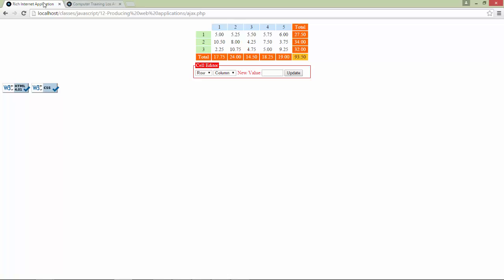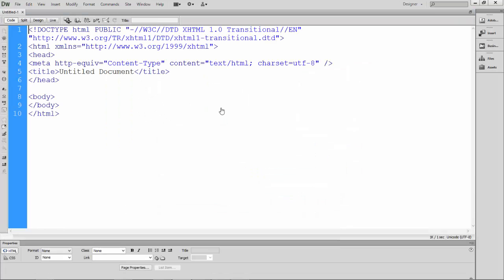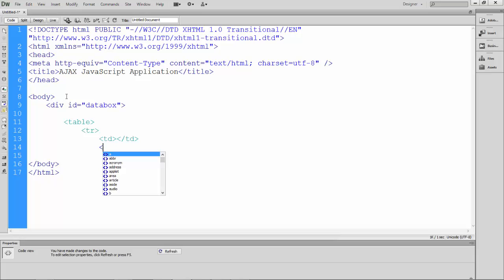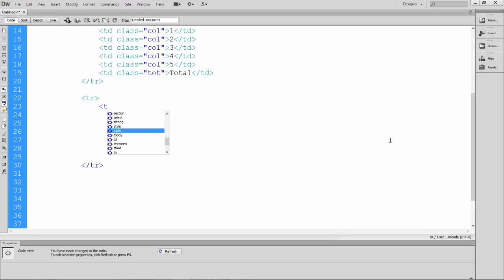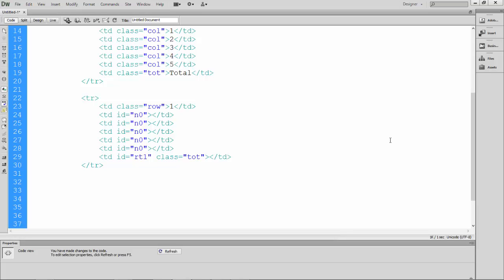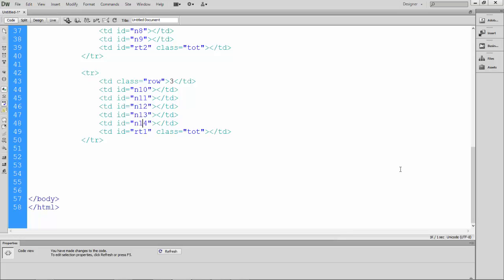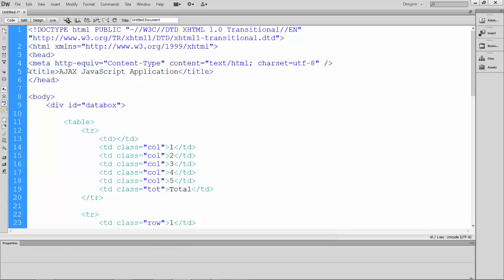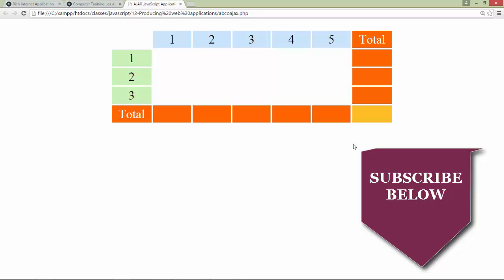How to create an internet application using JavaScript and Ajax Part 1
This is Part 1 of a 3 part video demonstrating how to create a rich internet web based application using JavaScript and AJAX.
This video shows you how to create a spreadsheet application using HTML, JavaScript and AJAX for the web.

Follow ABCO on Twitter @ABCOTechLA